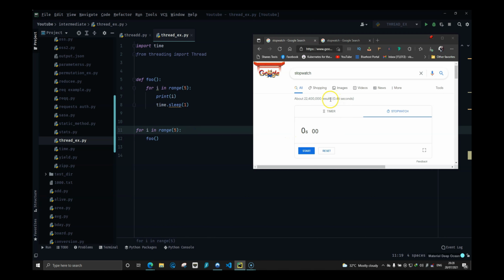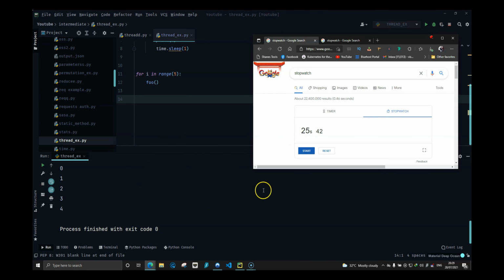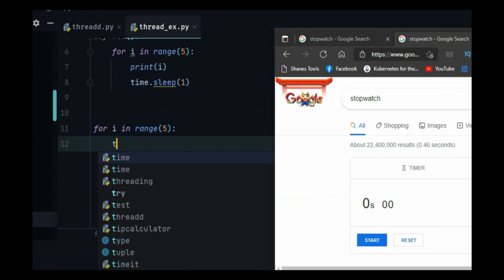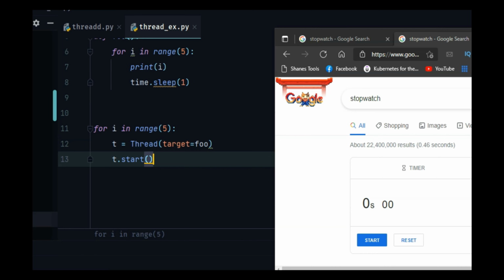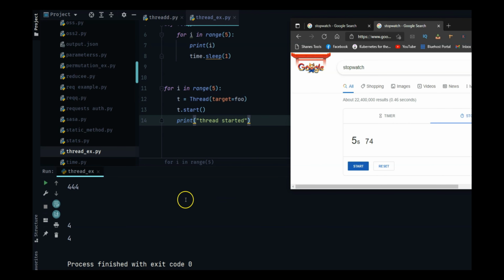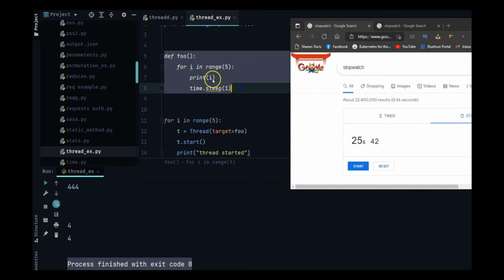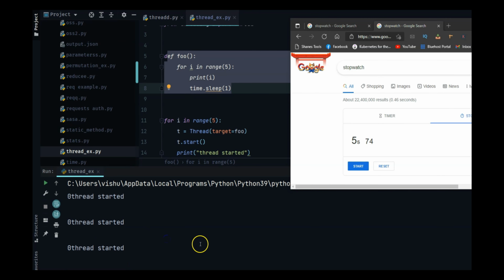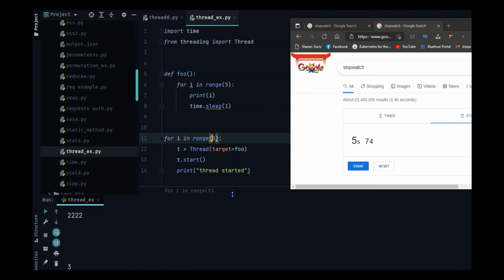Threading Example For Beginners | Python Intermediate Tutorials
Threading Example For Beginners

Here's another example of threading for beginners. If you haven't watched the earlier video on concept of threading, check this video first